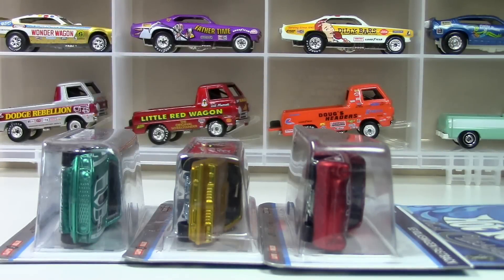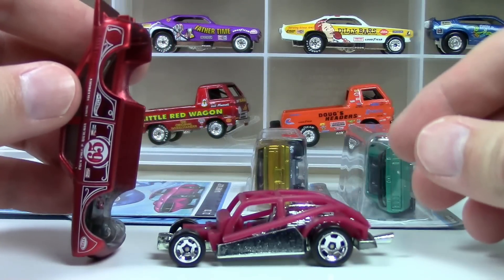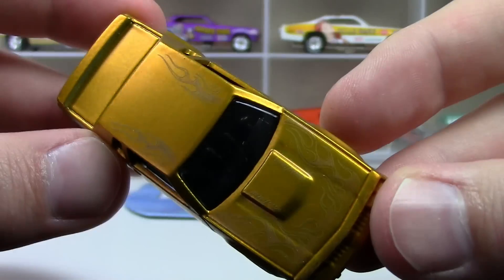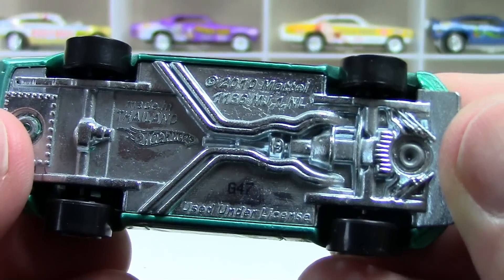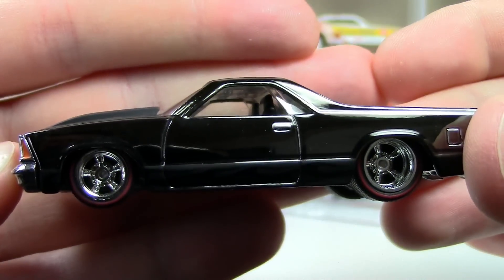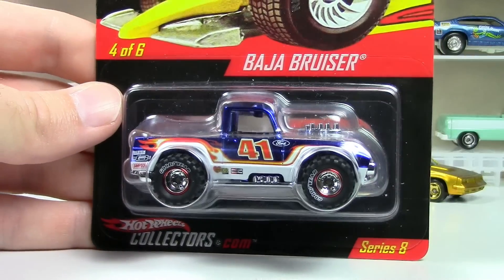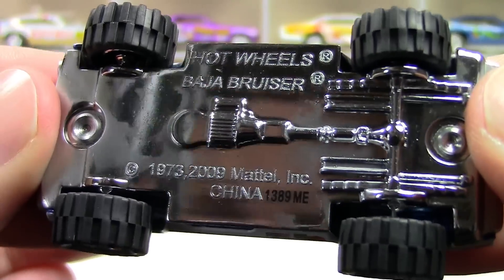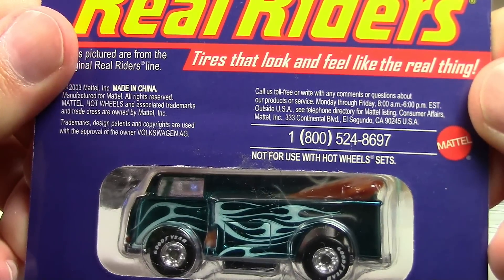Crack & Yack 11 - Hot Wheels Cool Classics and RLC Real Riders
Crackin' open some shiny hot rods! Cool Classics VW Fastback, Hurst Olds, and Mustang Boss 302; RLC '80 El Camino, Baja Bruiser, and Beach Bomb Too.